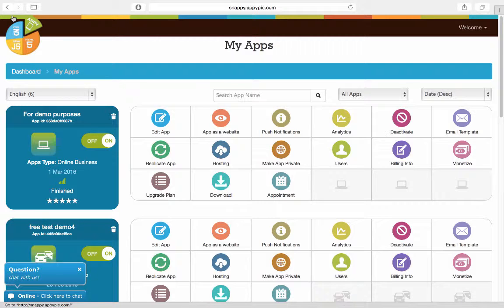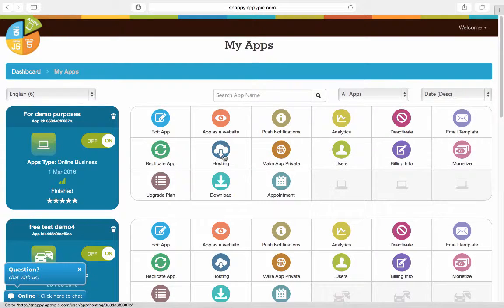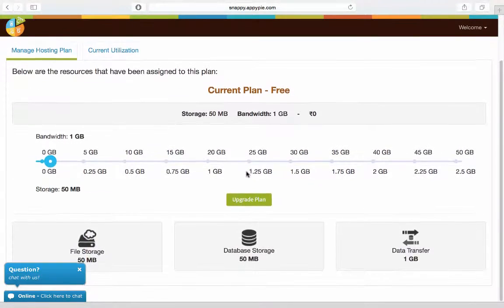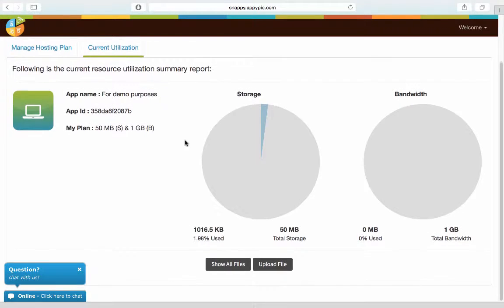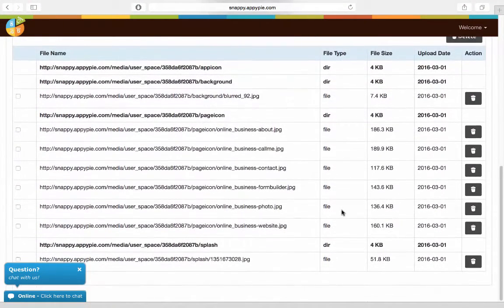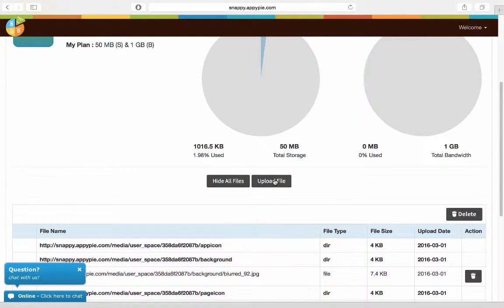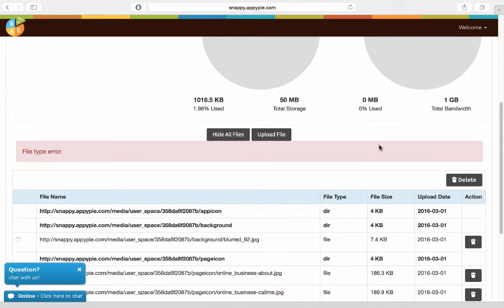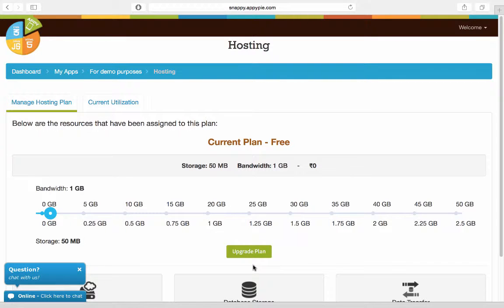How to manage Hosting of your app?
Learn how to create an Android or iPhone app in three simple steps, and learn how to manage Hosting of your app.